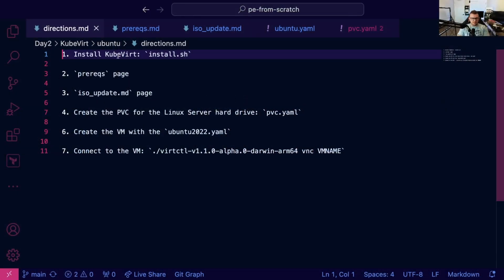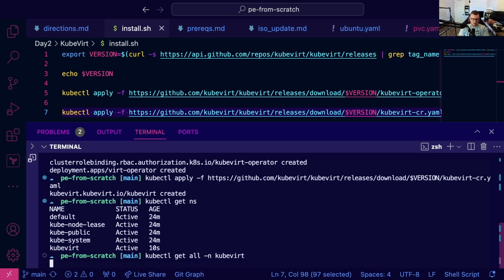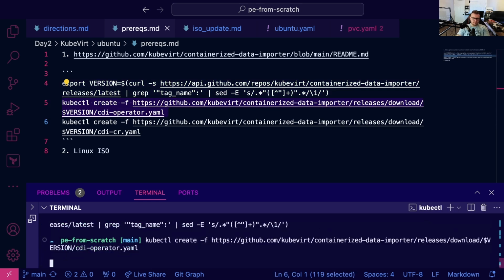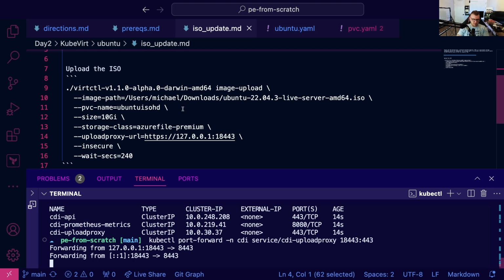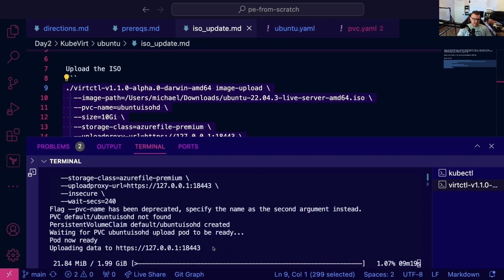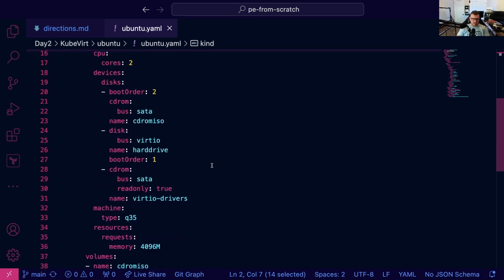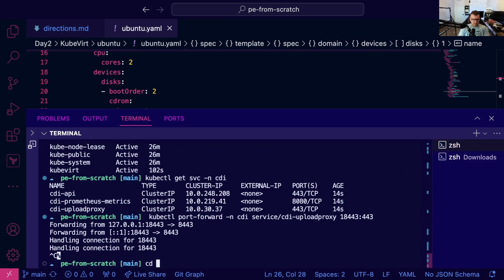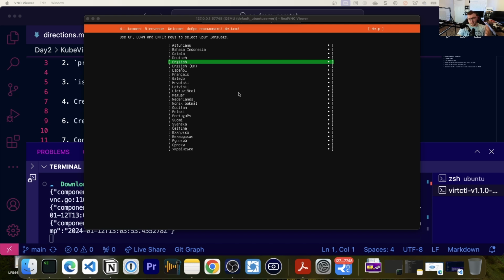Deploying And Running VMs On Kubernetes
In this video, you'll learn how to run VMs on Kubernetes with Kubevirt.